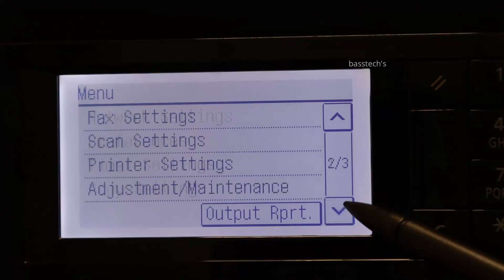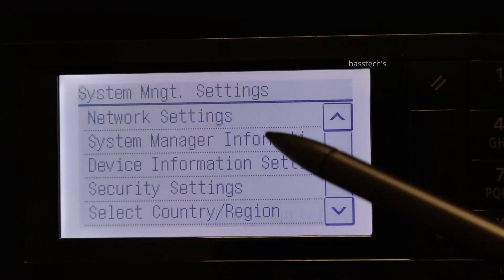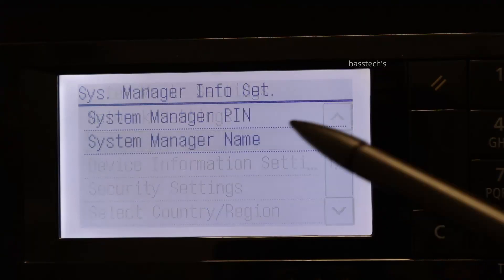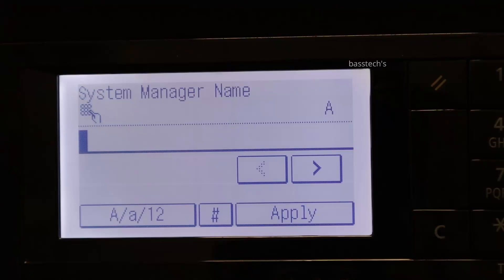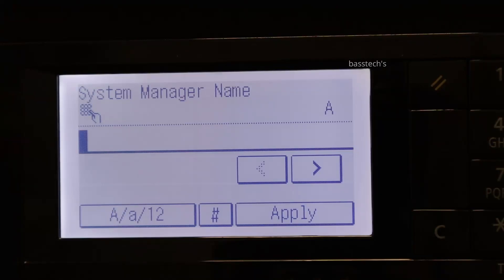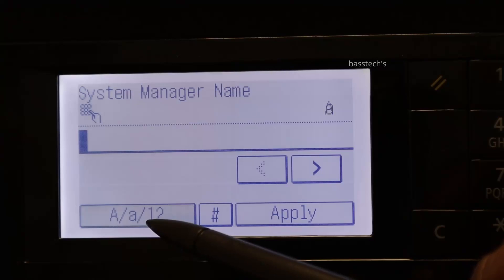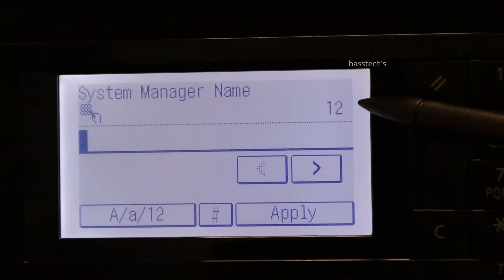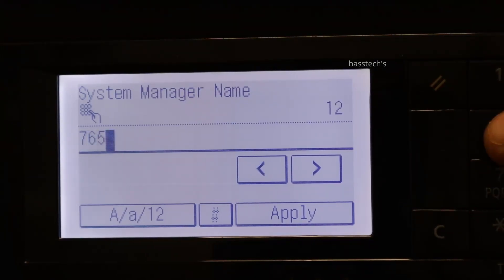i-SENSYS MF237w SYSTEM MANAGER SETUP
This clip help you to understand the method of creating Administrator credentials . This information is mandatory to protect from unauthorized users . So every device should have its own admin step with sufficient privileges . So please follow this clip and make use of it .